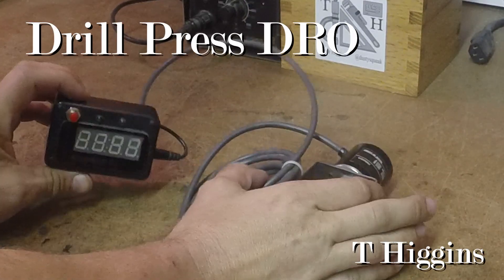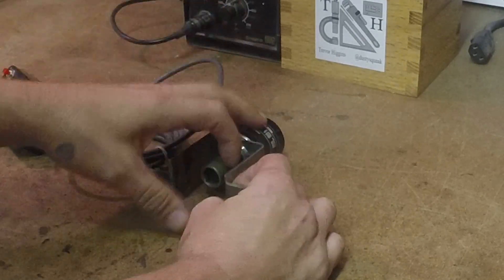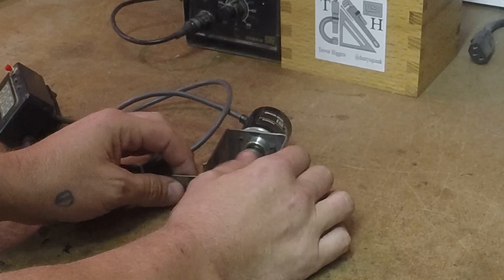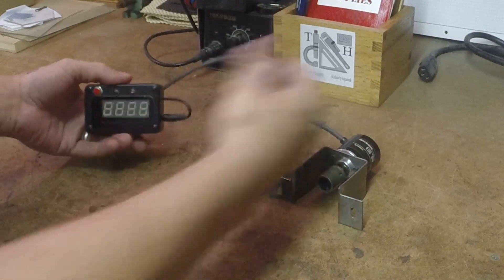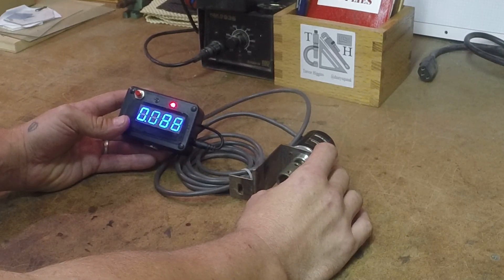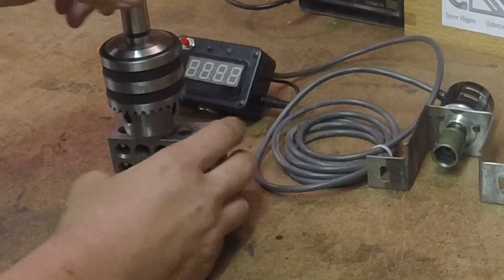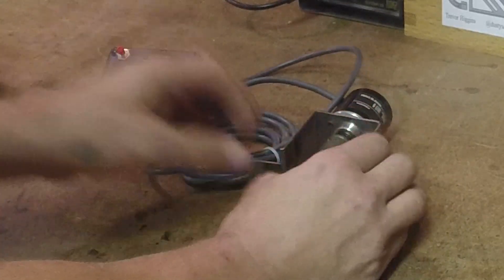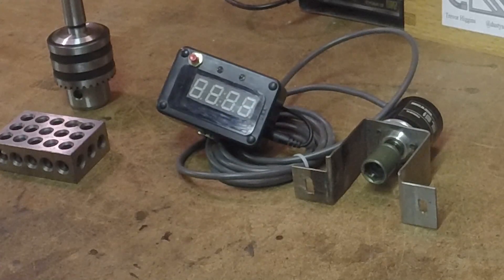Drill Press Digital Readout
DIY arduino drill press digital readout.
I didn't do a proper build video as it was kind of boring but it does use a 1024 step encoder instead of a digital caliper.
The decimal display in the negative had a leading zero for some reason but it doesn't effect the operation.
I hope to reuse this when I implement my new drill press.